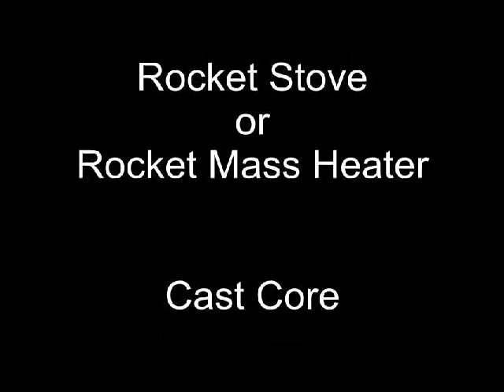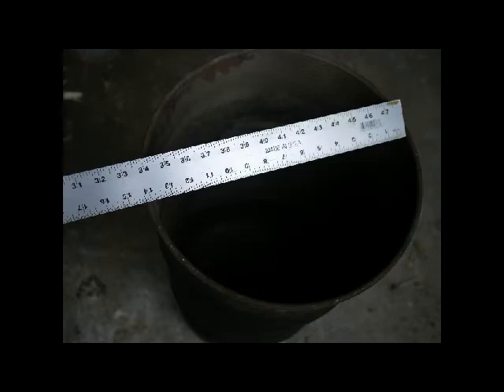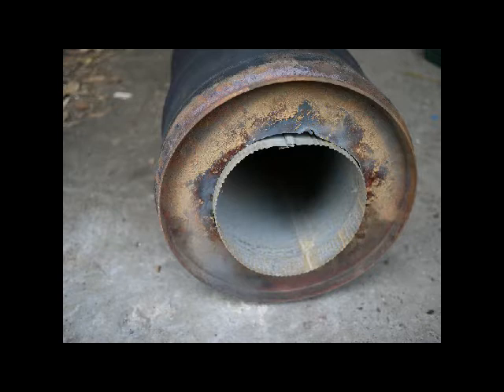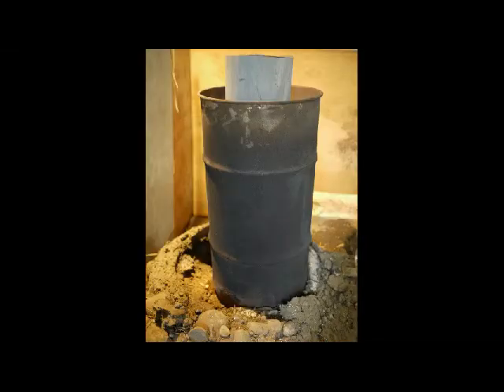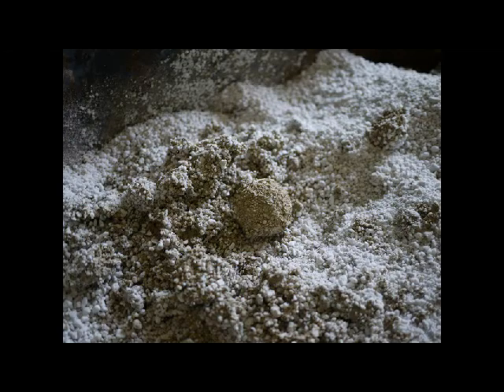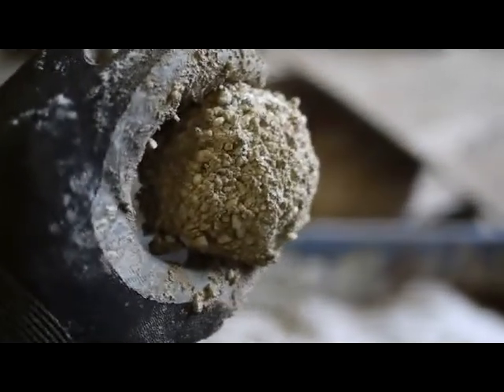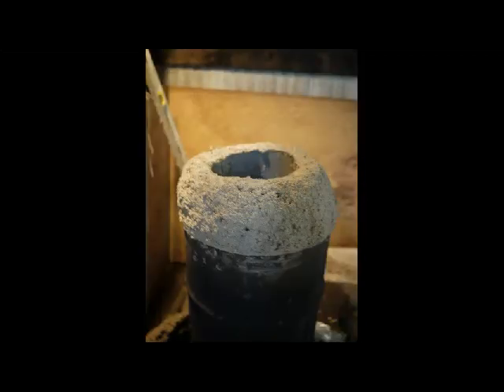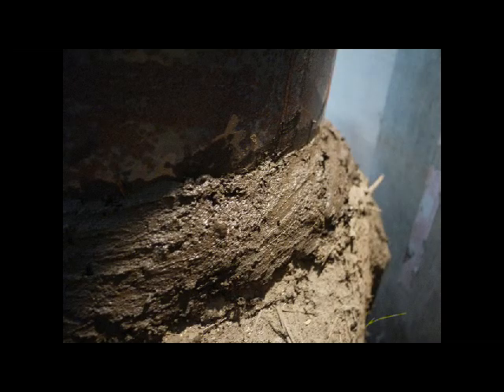Rocket Mass Heater Cast Core Part II The Heat Riser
In this one I show you my technique for building a heat riser for a Rocket Mass Heater.  It's a quick video, and not a ton of info, but it should give you the info you need to build a highly insulated, durable heat riser for a rocket stove or mass heater.  You can do this with locally dug clay as well.
Materials for Cob/Mortar mixes:
Fire Cement
Matte Fiberglass